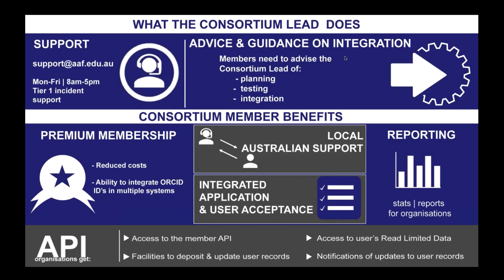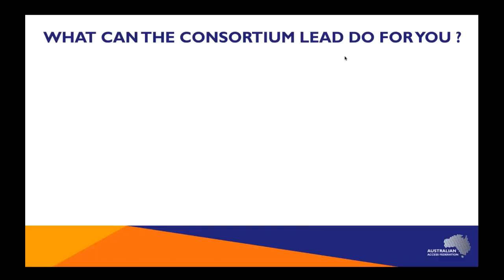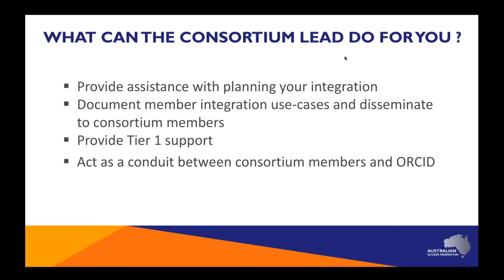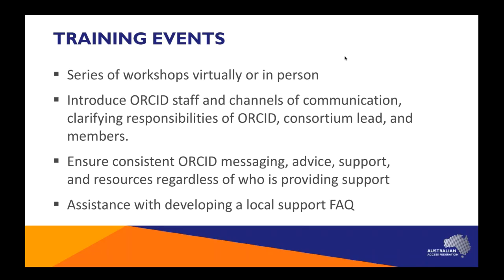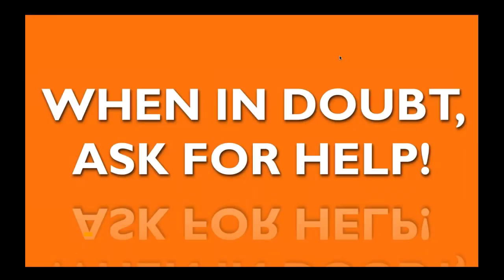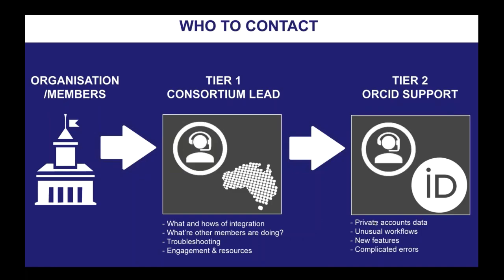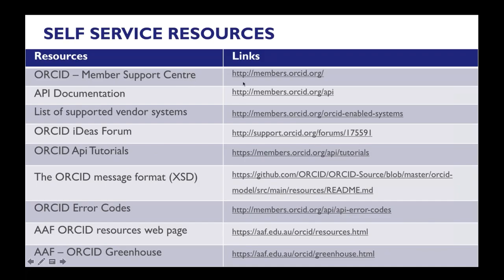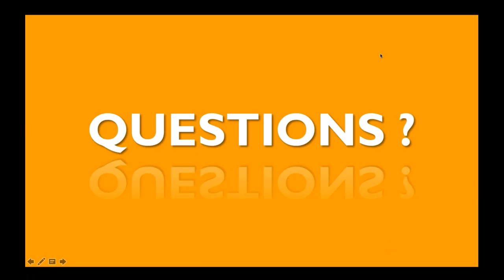Melroy Almeida: Promoting ORCID to your researchers - June 1st 2016